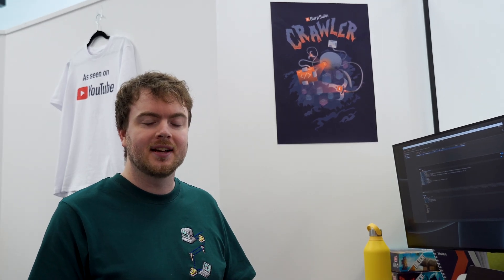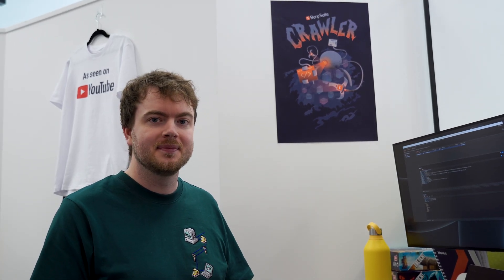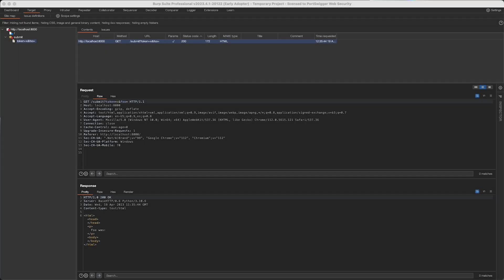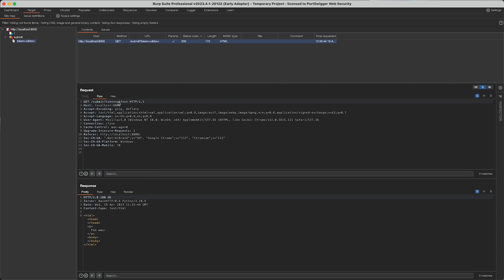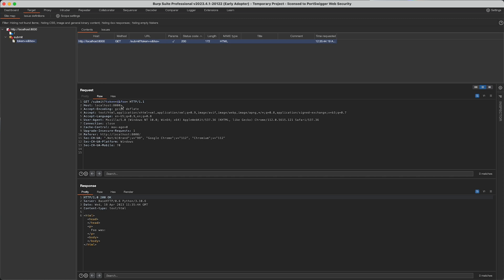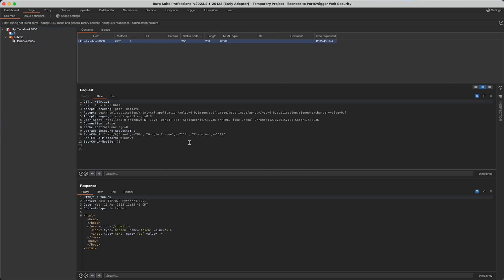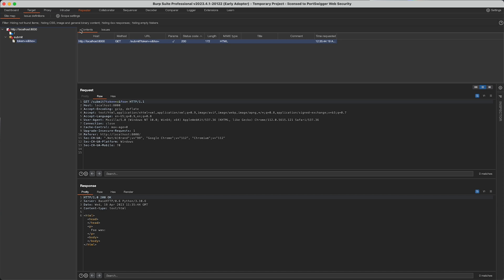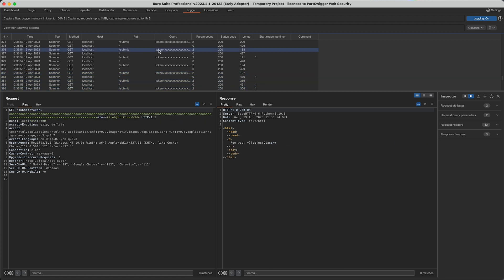Burp Suite Shorts | Insertion Point Relocation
It’s important that requests are always up to date when they’re being audited, to avoid problems with stale session state or tokens. Tom from the development team explains why this means that payloads cannot be placed at hardcoded offsets, and demonstrates how Burp Scanner instead dynamically relocates insertion points using their features.